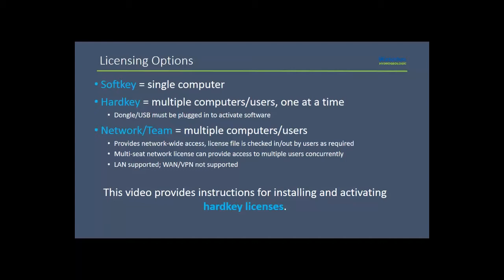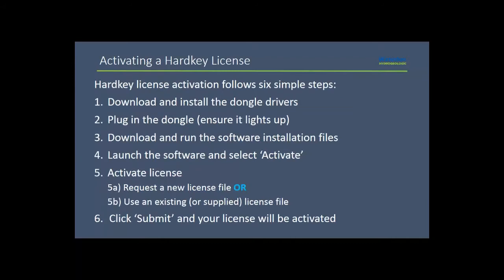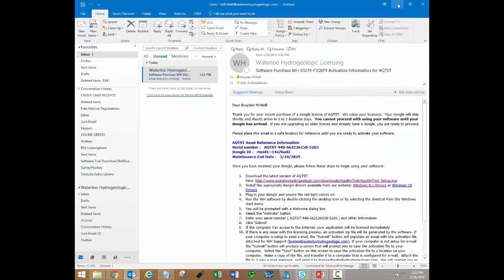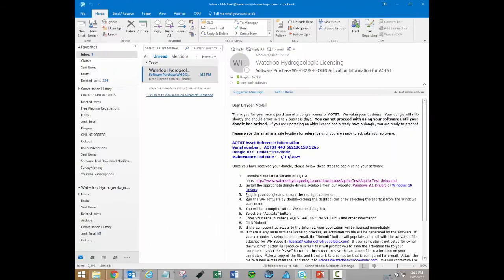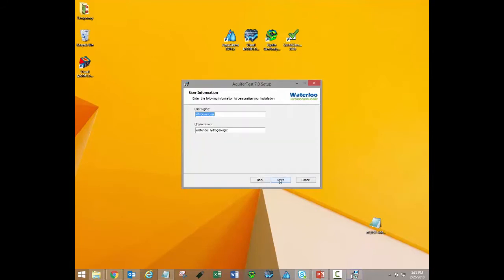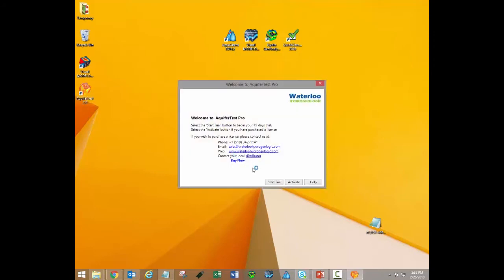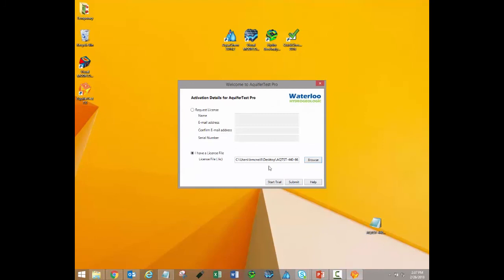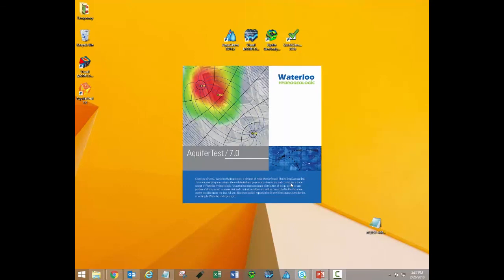How to Install your Waterloo Hydrogeologic Hardkey License 2018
Installation instructions for hardkey licenses of Waterloo Hydrogeologic software (including AquaChem, AquiferTest, Visual MODFLOW Flex and Hydro GeoAnalyst).